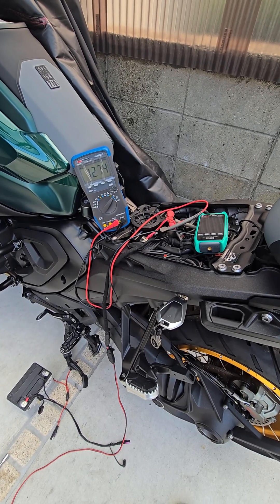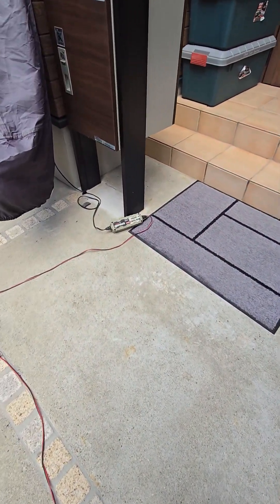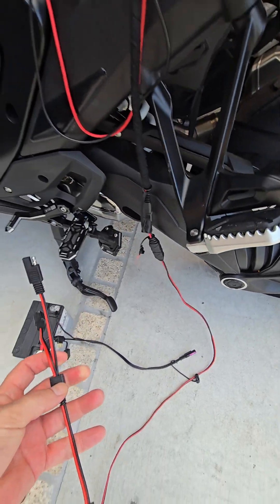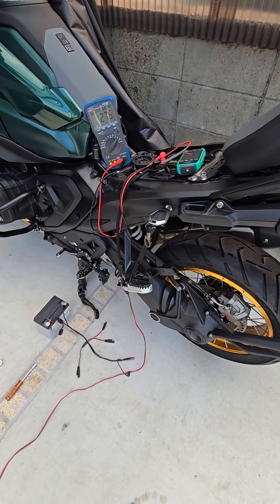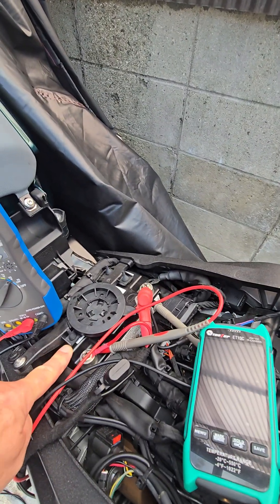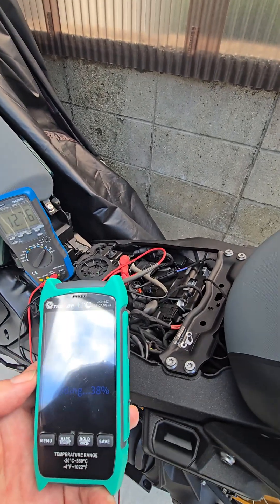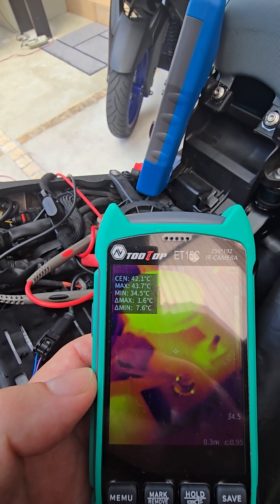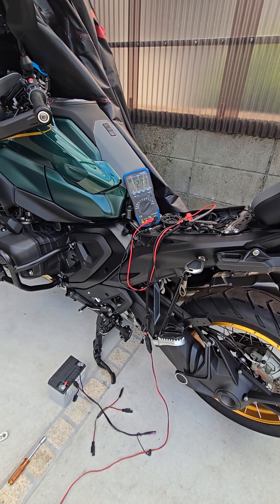BMW R1300GS Dead Lithium fix to charge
To get a dead BMW R1300GS battery or any lithium battery to accept a charge, you can use a simple trick to "wake it up."

The method described here requires a battery tender lead with an **SAE terminal connector** already attached to the bike's battery. This is a common setup for maintaining a charge. If you don't have this, you can still perform the "wake-up" procedure by connecting a charged spare battery directly to your dead battery.

### Step-by-Step Instructions

1.  disconect your bike from the battery  but**Leave the tender cable connected** to the bike's dead battery.
2.  **Connect the Y-side of the SAE connector** to the bike's existing SAE lead. Connect the other side of the Y-connector to a spare battery that has a good charge. This provides the 12V needed to wake up the dead battery's **BMS (Battery Management System)**.
    * *Alternative without SAE connectors*: If you don't have SAE connectors, you can directly link the two batteries. Connect the positive (+) terminal of your dead bike battery to the positive (+) terminal of a known good spare battery. Then, connect their negative (-) terminals together.
3.  **Connect the lithium charger** to the input side of the Y-connector (or directly to the terminals if you're not using the Y-connector).
4.  Allow the charger to run for about 10 - 30 minutes.
5.  **Periodically disconnect the connection** to the spare 12v  battery during this time say every 5 mins to check that the battery isn't getting hot.
6.  contiually Check the voltage of the Lithium battery. It should now be holding around 12V, indicating that you have successfully "woken it up." in my case it took about 15-30mins to wake it up for some reason.
7.  **Reconnect your lithium charger** to the bike's battery, and it should begin charging normally. This method helps you avoid the cost of a expensive new battery or an AGM conversion with requires dealer coding.
Once you successfully charged the bikes litium battery its probably a good idea to to a load test it it with a corect load tester to access the actual condition your battery is in. Replace it if necessary.